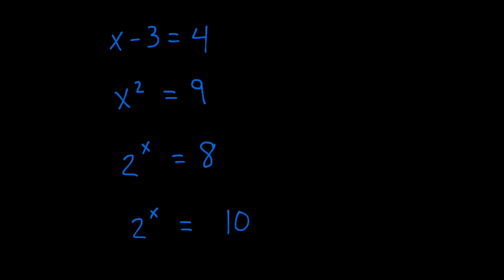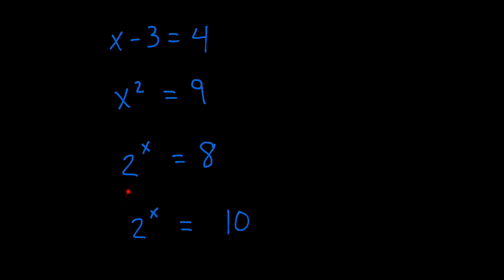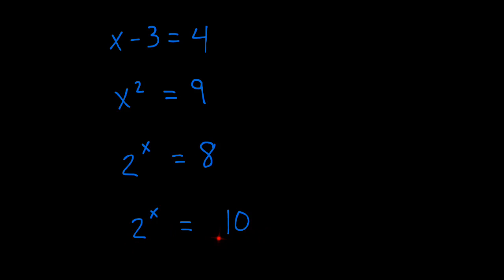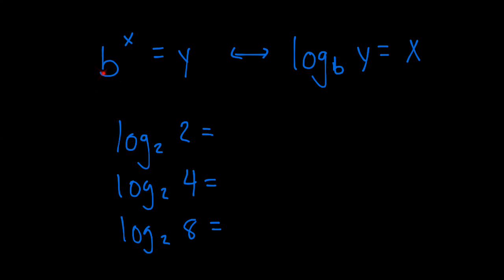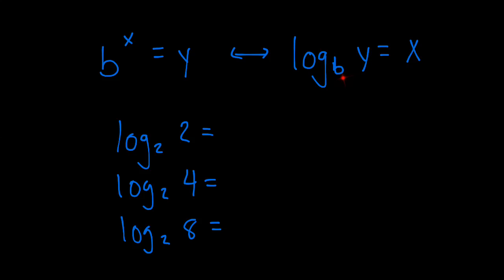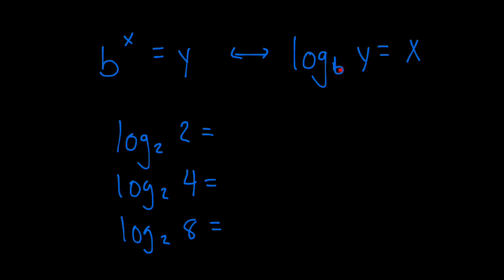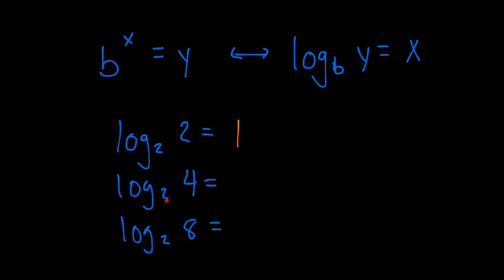7.4.1 What is a Logarithm?